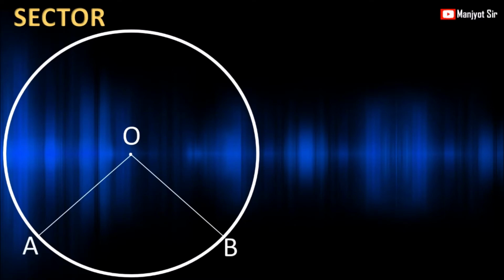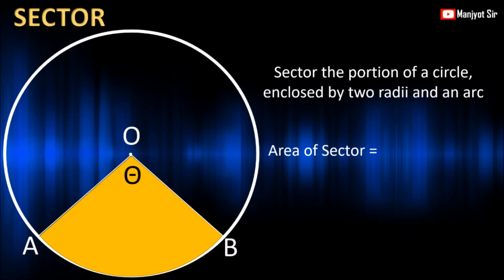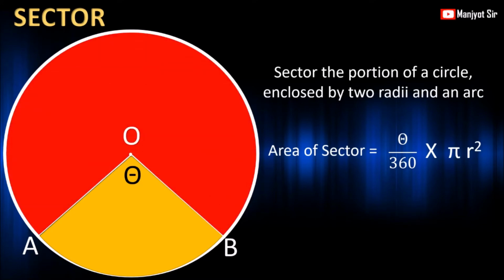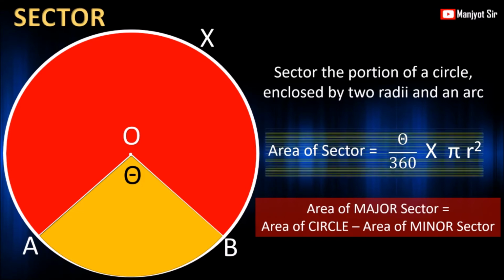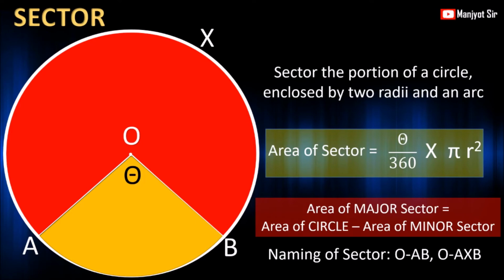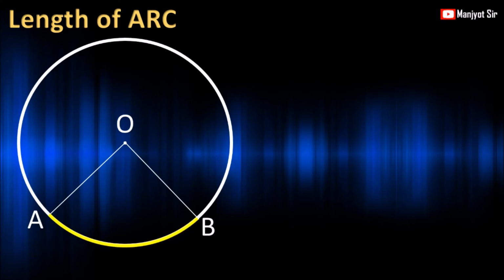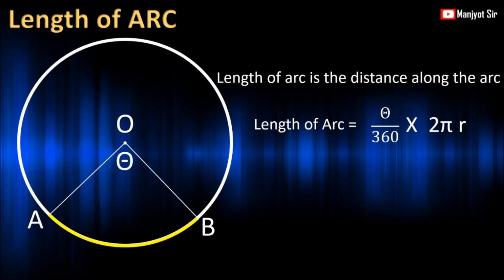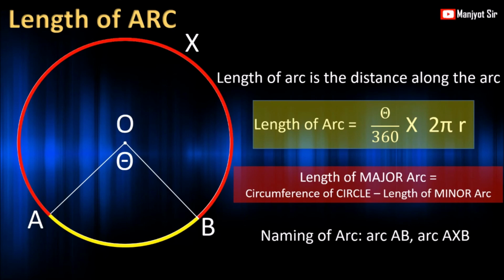Introduction to Mensuration - Part 04 - Sector and Length of Arc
Video has all important formulae that are required in Surface Area and Volume chapter or in Mensuration chapter. Watch video till end, also do share with your classmates and friends.